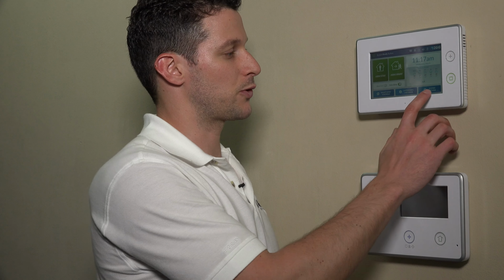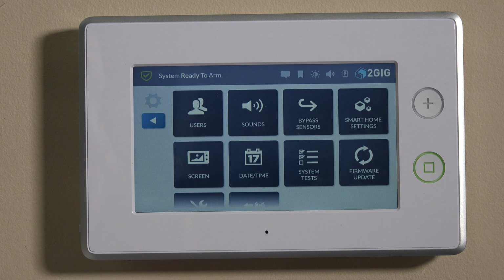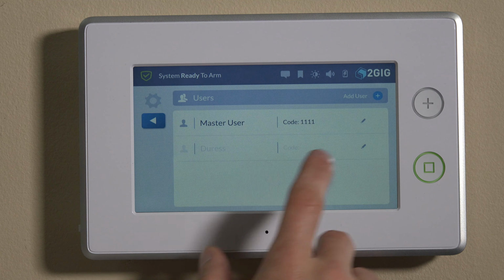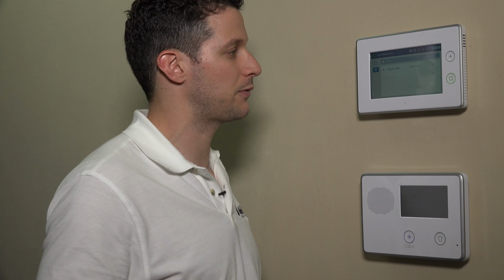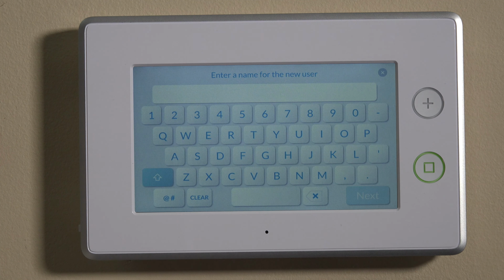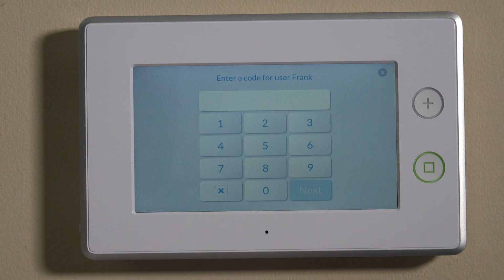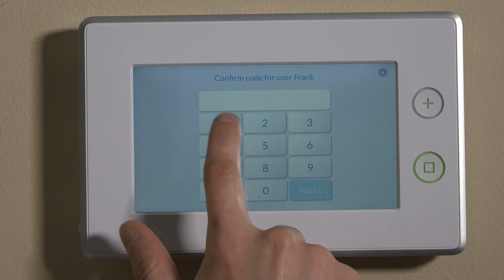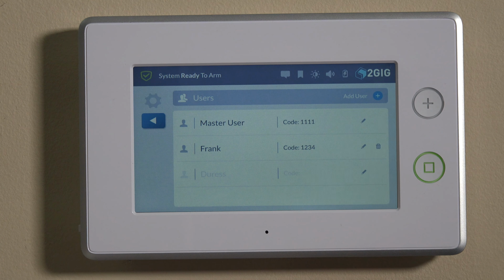2GIG GC3: Add or Delete User Codes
This video guide shows you how to assign unique user codes to allow individuals restricted access to your alarm system.

The Master Code for your home security system should be closely guarded. However, there are many situations where you might want to assign a temporary code to allow someone access to your system. This video details how to add and remove user codes.

As we detail in a separate video, most functions of the alarm system are accessed with the Master Code. While the default Master Code is 1111, we highly recommend changing the code to something more complex.

The Master Code lets you arm and disarm the alarm. It also allows you adjust a variety of features. In addition to the Master Code, alarm systems will typically also have an Installer Code. The Installer Code provides access to a variety of additional, technical features such as zone setup and sensor detection.
In most cases, every member of a household will know and use the Master Code. But there are many situations where you might want to grant access to someone else.

User codes can be given to people you trust temporarily or in a limited capacity. Some common additional users include house sitters and out-of-town guests. Even a repair person who will need access to your house for an on-going project might benefit from a temporary user code.

Creating a new user code helps increase the security of your system. When the person no longer has a need for the code, you can simply remove their user profile from the system, which renders their code invalid. Our video shows you how to quickly halt a user’s access by deleting their unique user code.

The video shows you step-by-step how to create a new User Code. Using your Master Code, you’ll select the Users button inside the System Setting. By default, the only active user will be the Master User. Note that you can also create a Duress Code at this time, which is a feature we’ve highlighted in another video.

The code can be any four-digit sequence, although we recommend a code which is unique to the individual. Avoid anything too obvious like your house address or birthday.

As the video shows, when you add a New User, you’ll be prompted to create a name. Choose whatever you like.

Only the Master User can access the System Settings. Users you add can’t see the Master Code or alter any system settings. They also can’t see any other User Codes. Added users can only enter and exit the premises without setting off the alarm.

Basically, if you’re comfortable giving someone a physical key, you can also give them their own user code. In fact, the User Code is actually more restrictive than a house key, making it even more secure.

The video has everything you need to know about adding or deleting user codes to your 2GIG GC3 alarm system. User Codes are a great way to conveniently allow access to your home without sacrificing your overall security.